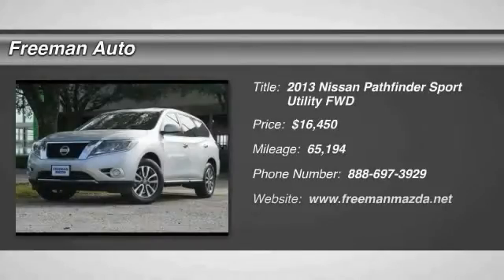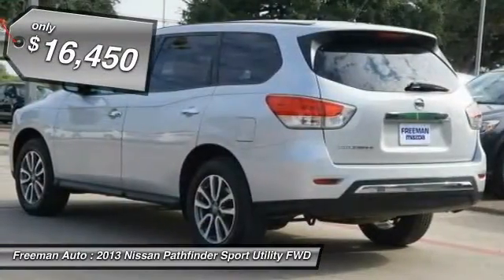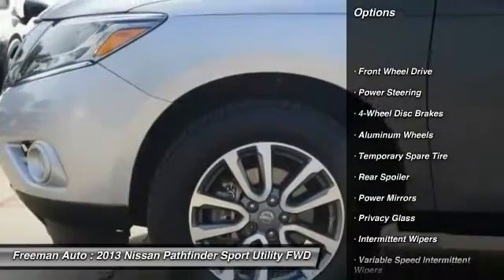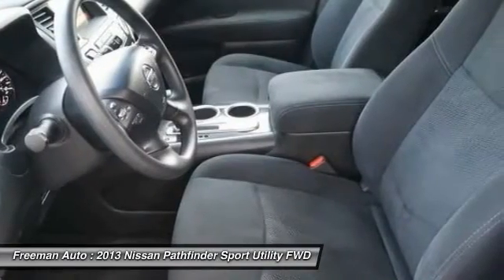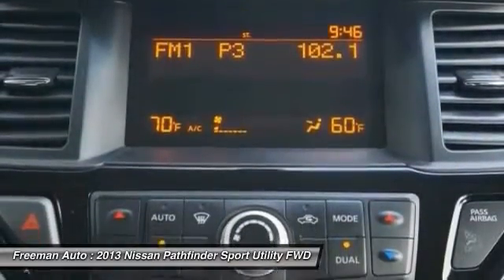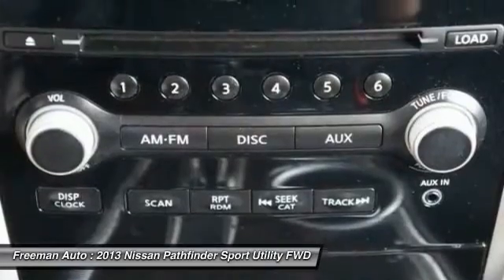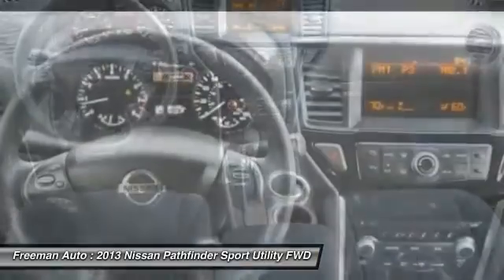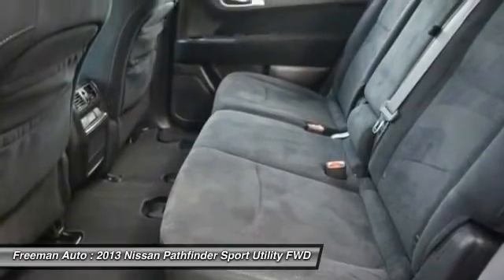2013 Nissan Pathfinder Irving TX PDC653044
Freeman Auto
1840 E Airport Fwy

Freeman Mazda has a wide selection of exceptional pre-owned vehicles to choose from, including this 2013 Nissan Pathfinder.Only the CARFAX Buyback Guarantee can offer you the comfort of knowing you made the right purchase. In their original incarnation, SUVs were chiefly owned by folks who valued utility above sport. Not anymore! The Nissan Pathfinder S redefines the SUV and makes the perfect all around family companion.Driven by many, but adored by more, the Nissan Pathfinder S is a perfect addition to any home.More information about the 2013 Nissan Pathfinder:The Pathfinder remains a very good value for the money. Between its seating capacity and fuel economy the Pathfinder makes a good argument for its value. However Nissan have even managed to bring the price down from last year. While previous Pathfinders competed with truck like SUVs like the Toyota 4Runner, the 2013 Pathfinder aims instead to compete more closely with crossover vehicles such as the Toyota Highlander, bringing more space and refinement to the market at a slight cost to seldom used off-road capabilities.Interesting features of this model are Good fuel economy, competitive pricing, third row seating, spacious interior, and 5000lb towing capacity